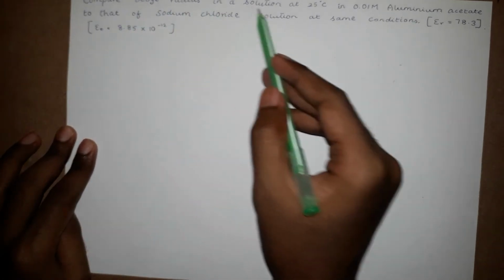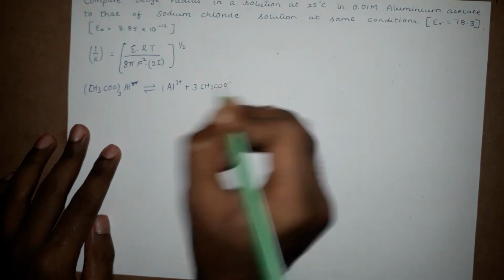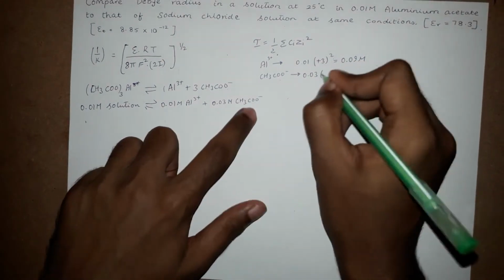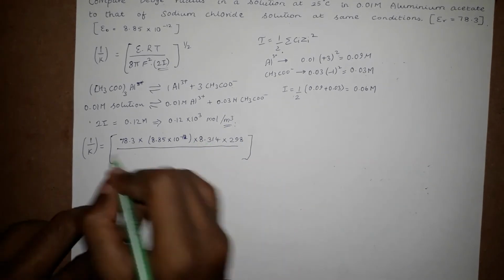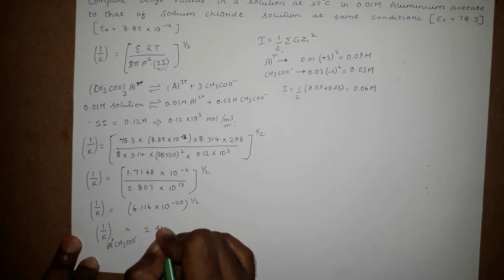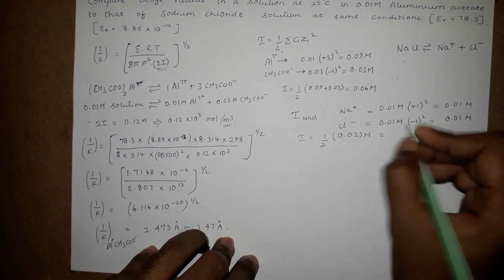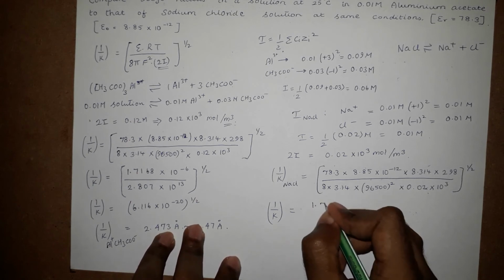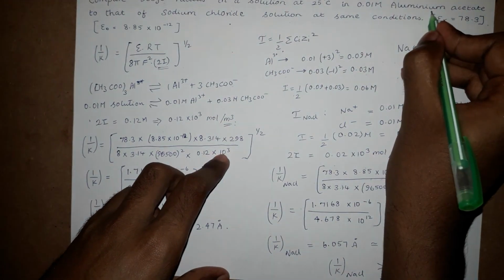Aluminium acetate | Sodium chloride | Debye radius comparison | Industrial Biotechnology | IBT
Downstream processing, Anna university, Industrial biotechnology
Calculating and comparing the debye radius of aluminium acetate with that of sodium chloride using ionic strength, problem-solution.

Time Stamps:
0:00 Reading the Question
0:23 Formula for Debye radius (1/k)
0:50 Dissociation of Aluminium Acetate
1:43 Ionic Strength Formula
2:26 Debye radius of Aluminium Acetate
4:42 Dissociation of Sodium Chloride
5:49 Debye radius of Sodium chloride
7:20 Summary and Answer